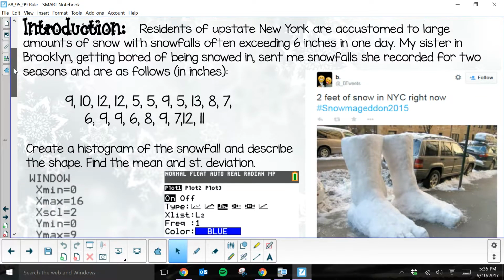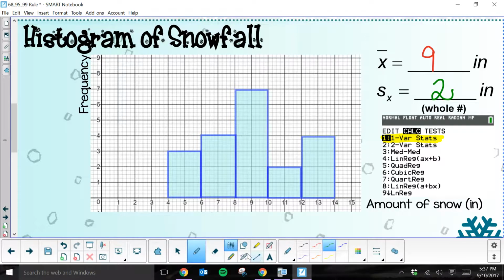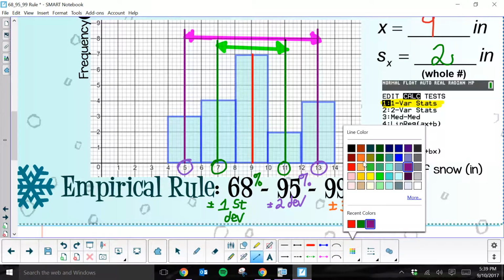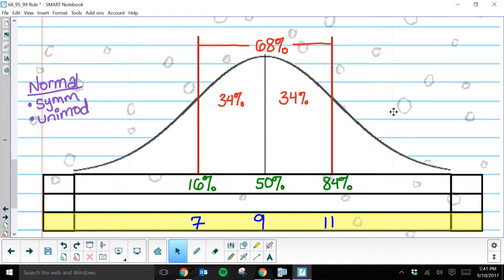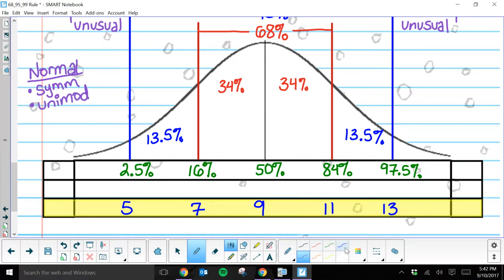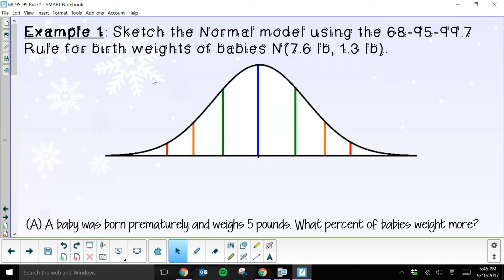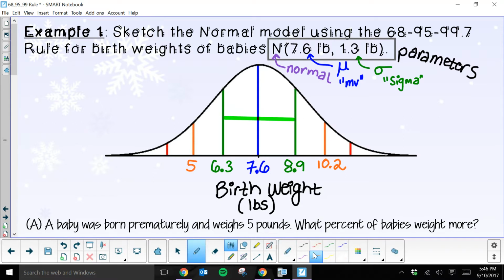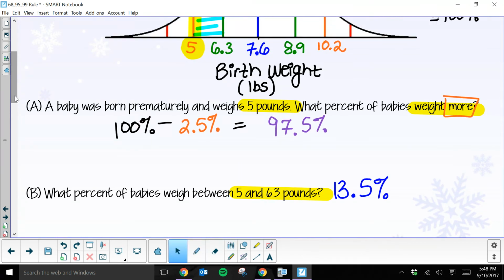Empirical Rule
An introduction video to understanding the statistical 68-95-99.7 Rule.